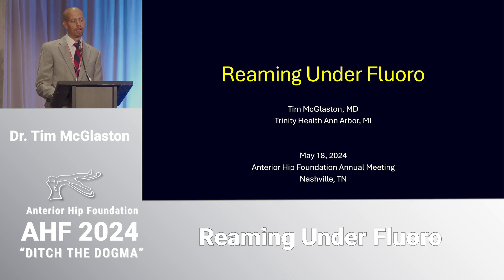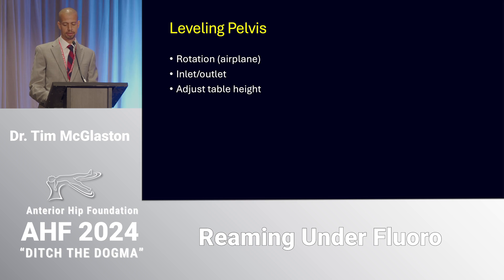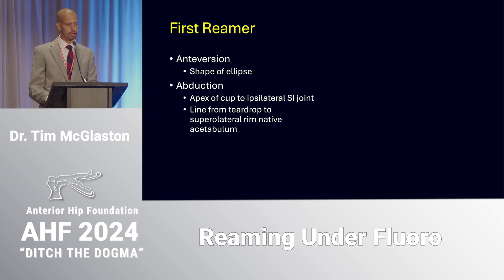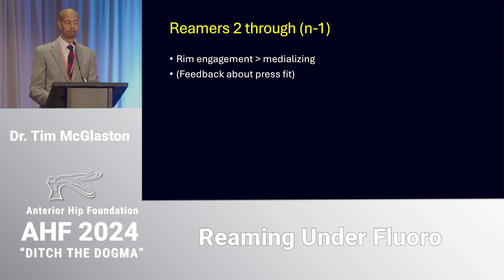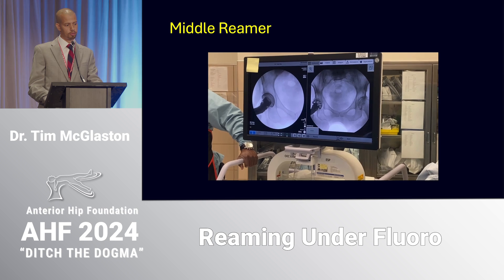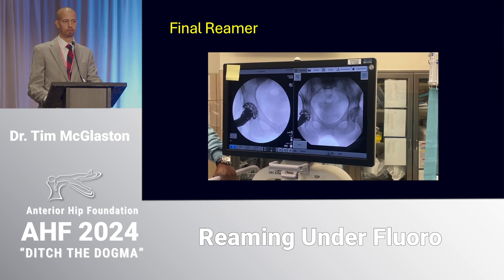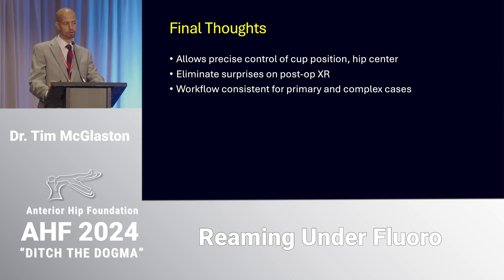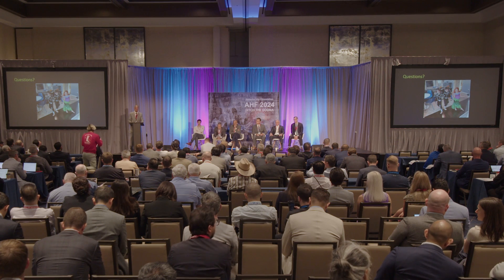Reaming Under Fluoro | Dr. Tim McGlaston | AHF 2024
Dr. Tim McGlaston  from
Trinity Health IHA Medical Group shares his technique for reaming the acetabulum during hip surgery using fluoroscopy.

• He typically uses 2-3 reamers, aiming for a 1mm press fit.

• The surgical setup includes positioning the fluoroscopy machine and adjusting table height for optimal ergonomics.

• He emphasizes the importance of leveling the pelvis using anatomical landmarks visible on fluoroscopy.

• The first reamer is used to medialize to the target depth while considering the hip center of rotation.

• He uses the shape of the reamer and anatomical landmarks to judge anteversion and abduction angles.

• Subsequent reaming focuses on engaging the peripheral bone and rim of the acetabulum.

• The technique is applicable for both primary hip replacements and cup revisions.

• Fluoroscopy guidance helps avoid surprises that can occur with direct visualization, especially in cases with scar tissue or osteophytes.

• The speaker concludes by noting this method allows precise control of cup position and hip center of rotation.

For more information about the Anterior Hip Foundation 2024 annual event,